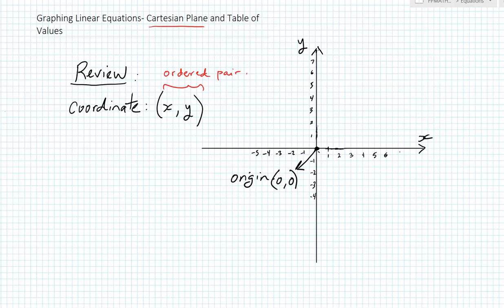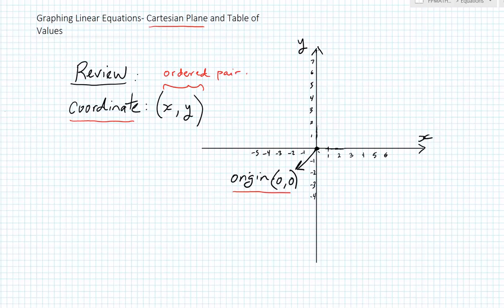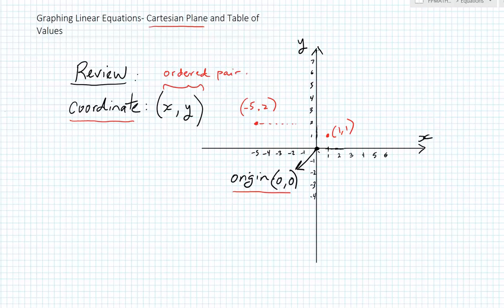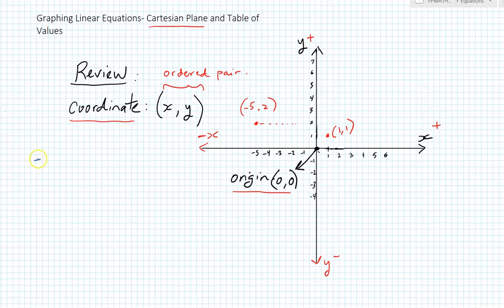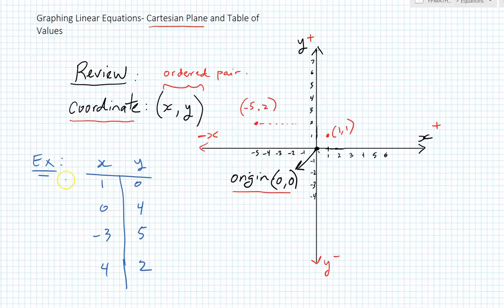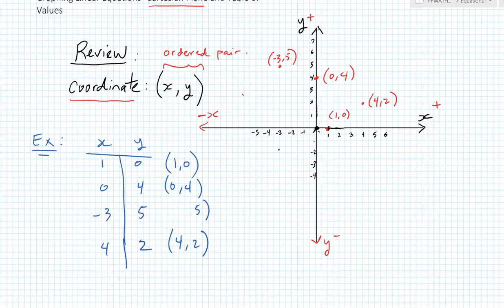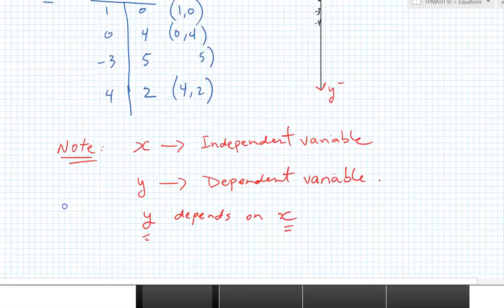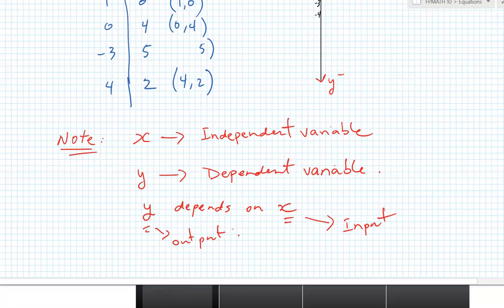Graphing Linear Equations on the Cartesian Plane (Math 9/10), Algebra I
In this intro to graphing linear equations from MathSupport channel ( ⁨@mathsupportnow), we go back to the basics—starting with the Cartesian Plane, what ordered pairs are, and how to plot coordinates step by step. This is your go-to guide for understanding the foundation of graphing before jumping into full equations!

Whether you're in Math 9, Math 10, or just trying to figure out what the heck “(x, y)” means, this beginner-friendly tutorial breaks it all down in a simple and visual way—perfect for middle school, high school, or adult learners.

🔎 What you'll learn in this video:
What the Cartesian plane is and how to read it
How to write and understand ordered pairs
How to find and plot points like (1, 1), (0, 4), and (–3, 5)
Understanding x as input and y as output
The difference between independent and dependent variables
Why graphing is like using a vending machine (yes, really!)

 If graphing has ever felt confusing, this video gives you the confidence to move forward—with clarity, visuals, and examples that make sense.

🧮 Examples covered:
Plotting points like (1, 0), (0, 4), (–3, 5), (4, 2)
Reviewing positive and negative directions on the axes
Quick activity for practicing point plotting
Real-life analogy to help you understand input/output

✅ Best for:
Students in Grades 9 and 10
Math 9 and Math 10 learners
Aligned with the BC Math Curriculum and relevant for Math students around the world
Great for homework help, exam prep, or building concept mastery
Helpful for Adult Education, homeschoolers, and international learners reviewing algebra concepts

00:00 – Introduction to Graphing Linear Equations
00:15 – Review of the Cartesian Plane
01:20 – Plotting Coordinates Explained
02:12 – Plotting Random Points from a Table
03:52 – Independent and Dependent Variables (Input/Output Analogy)

💬 Leave your questions or plotted points in the comments!
📤 Know someone who’s just starting algebra? Share this with them!